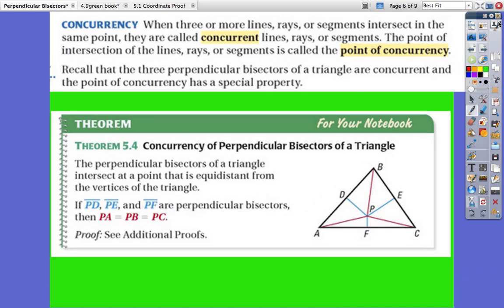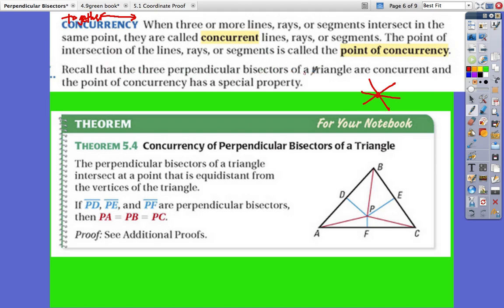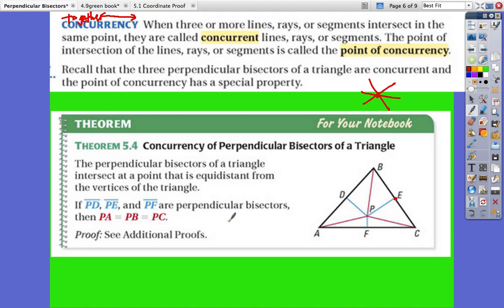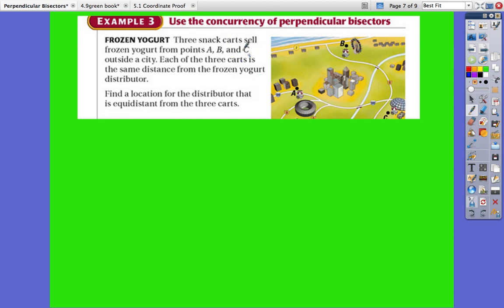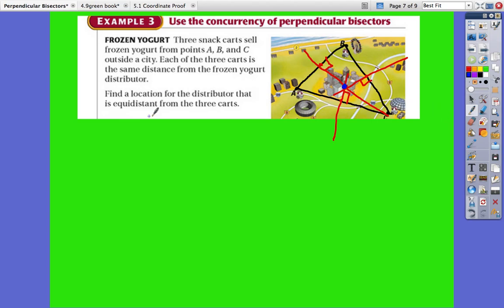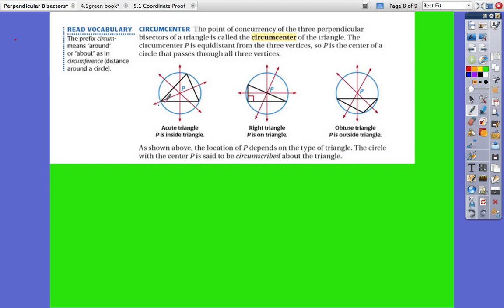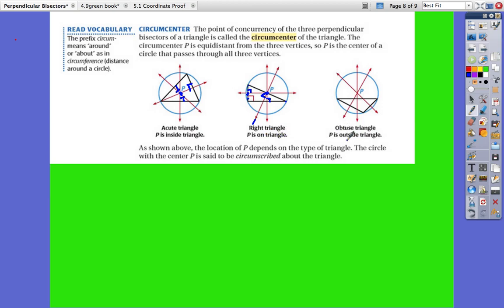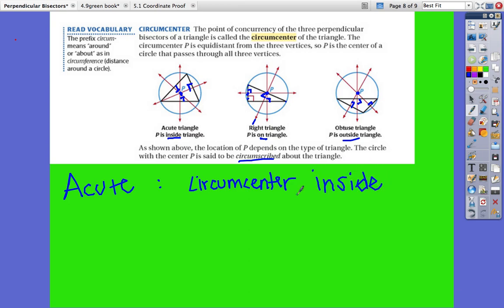5 2 Perpendicular Bisectors Part 2